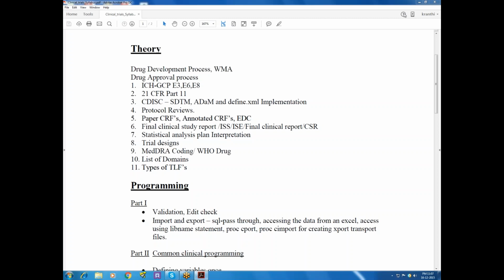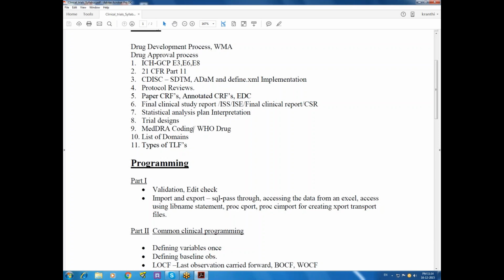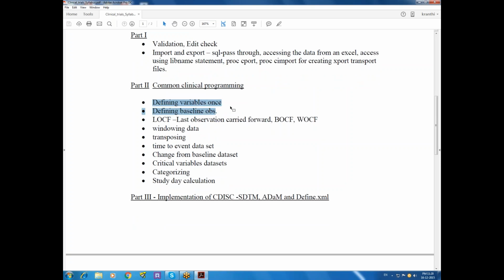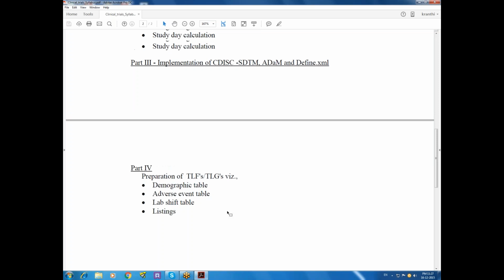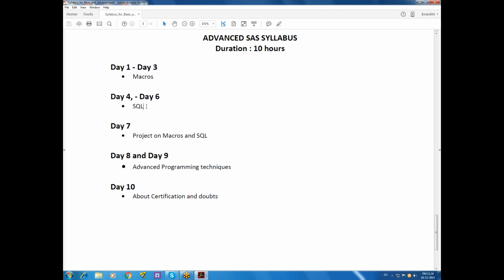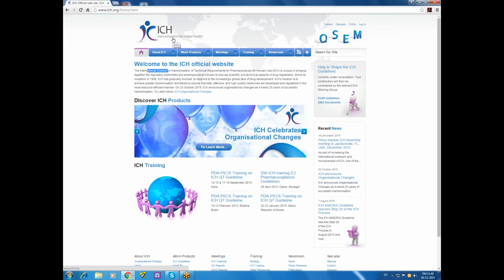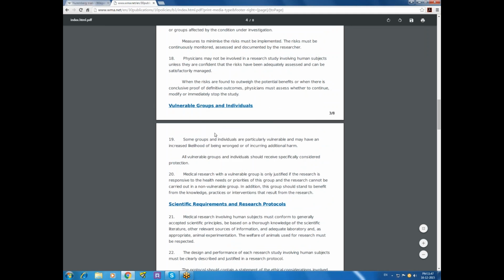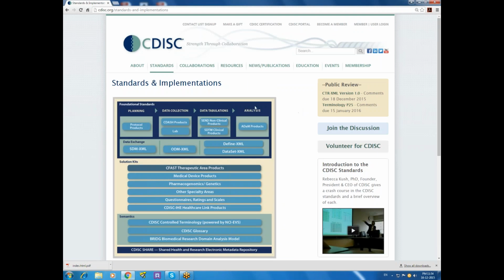What is Clinical SAS?. Demo